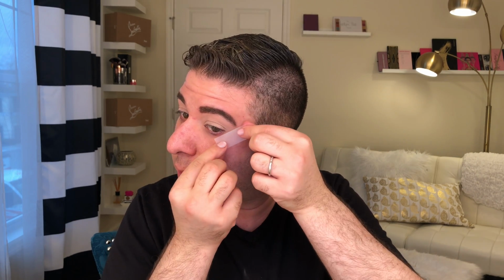TESTING WEIRD MAKE UP TRICKS | Brett Guy Glam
Hi Everyone! So I don’t know what this video was gonna be, but it turned into a weird test of a bunch of odd beauty and make up tips and hacks!

P R O D U C T S     F E A T U R E D
Jeffree Star Cosmetics Blood Sugar Palette